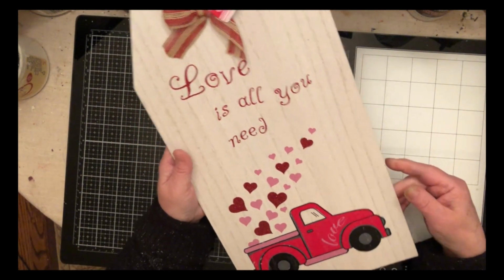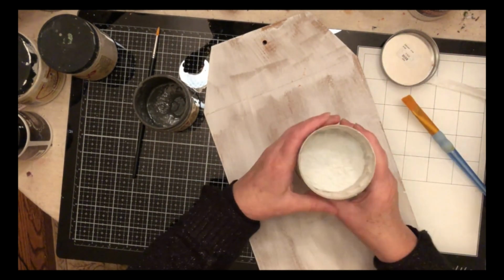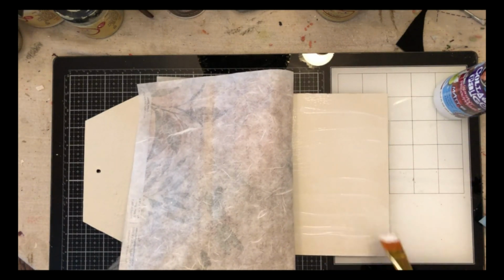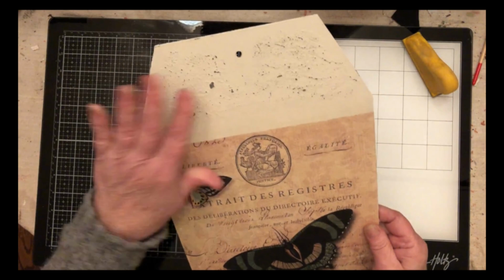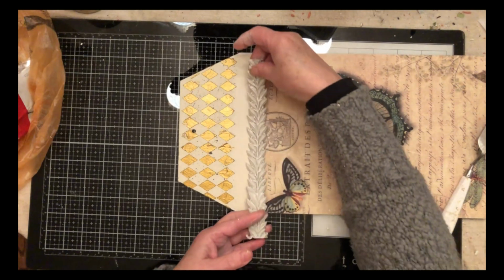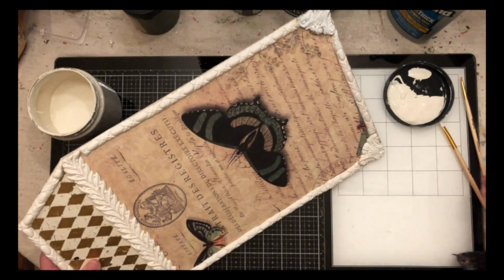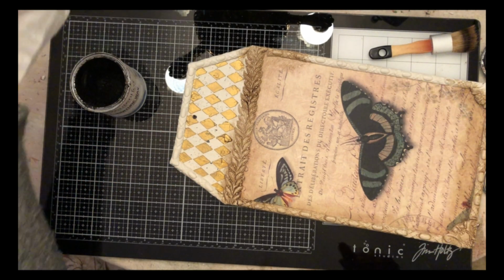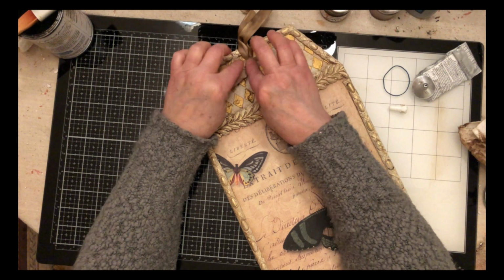How to Decoupage, Make Raised Stencils and Use Saltwash to make a Butterfly Tag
Create a beautiful piece of decor from a dollar store tag using paint, rice paper from Decoupage Queen, Saltwash and Finnabair Icing Paste. Learn how to create raised stencils. Decoupage using Collage Pauge. How to use dark wax to give an aged appearance. Gold wax, ReDesign with Prima moulds, Das clay, Dixie Belle Drop Cloth paint, create texture decor, old world,  French Country, Butterflies,